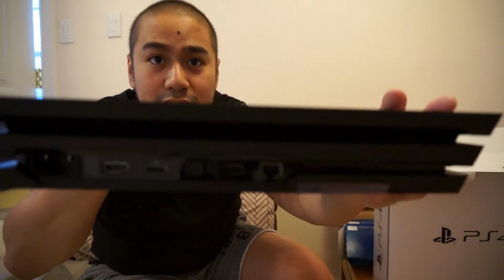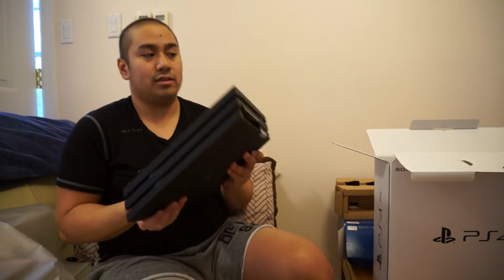PS4 Pro: A PC Gamer's Perspective - Unboxing and Review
I know I have a ton of videos on PC Gaming and building well budgeted rigs, but we can't forget about the PS4 that can give us PC like options on a console.

With the PS4 Pro we get options of Resolution vs Frame Rate and even a boost on older titles that maybe struggled on the original PS4.